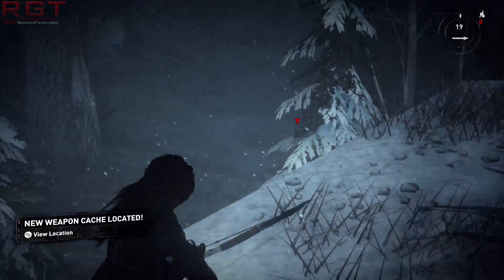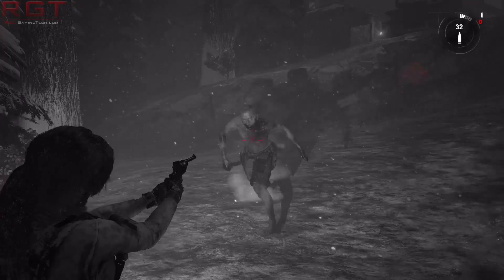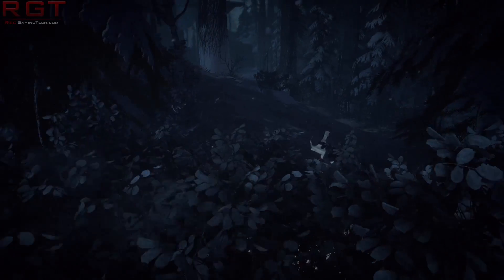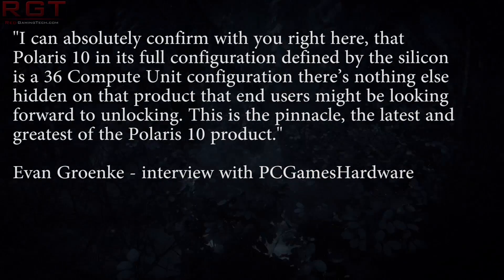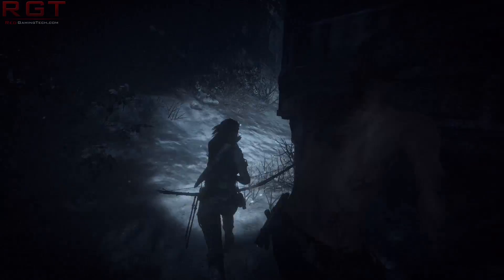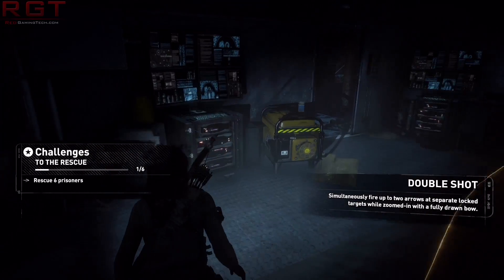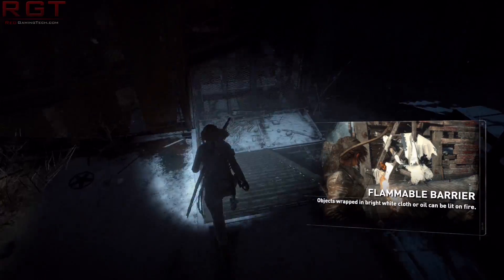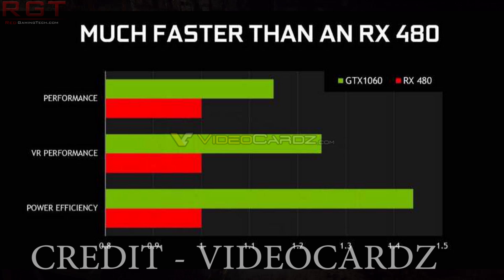GeForce GTX 1060 More Specs Leak & No Sli Connector | RX 480 Max Polaris 10 Configuration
Link to the AMD interview regarding the Polaris 10 full GPU featuring 36 Compute Units rather than 40 as originally rumored

The GTX 1060 will not have SLI fingers / SLi ability according to a series of leaks, but will have 1280 Cuda cores and be available in 3 and 6GB configurations.

The GeForce gtx 1060 will have a boost clock of 1.7GHz, and will have a 192GB/s of memory bandwidth.